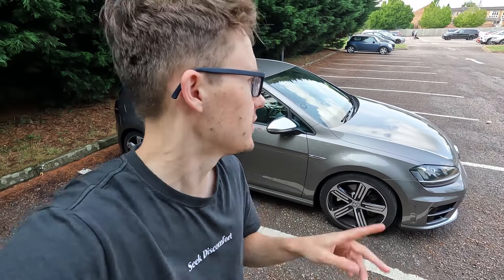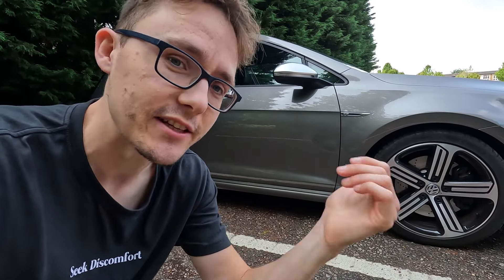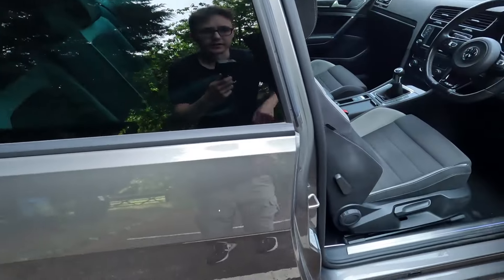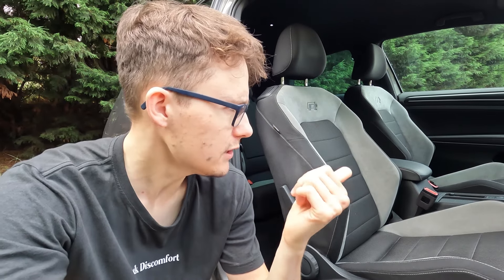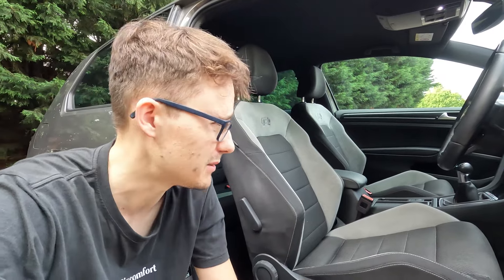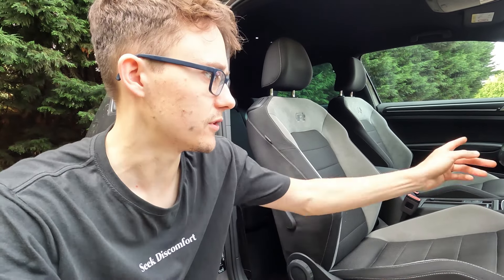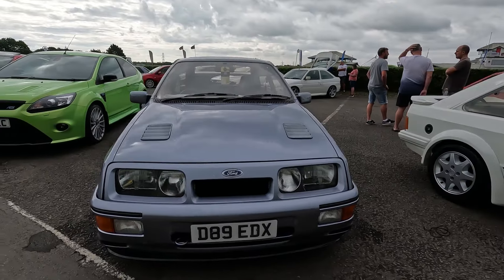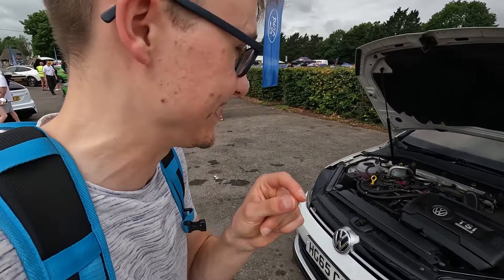My Golf R Problem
I share something that I have noticed after a recent drive which is causing me some concern.  I also share some of the issues I have had with the car over the last 6 years of ownership